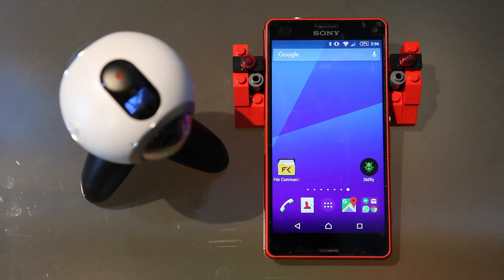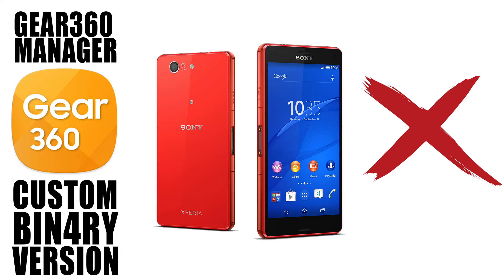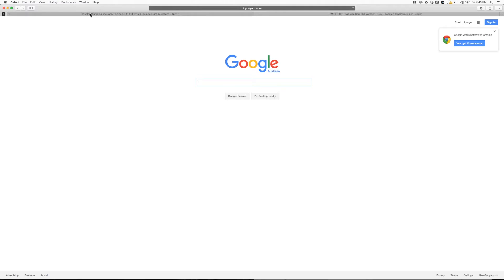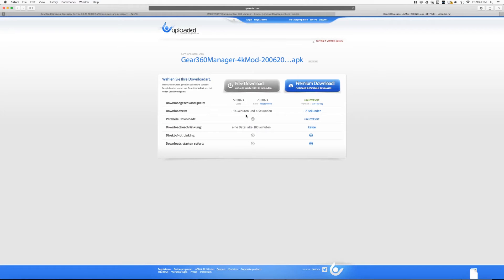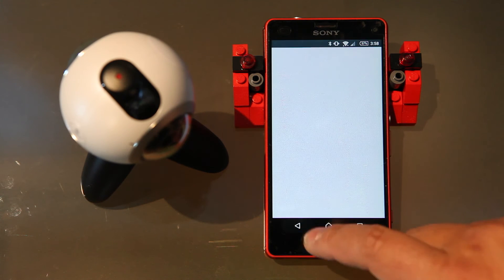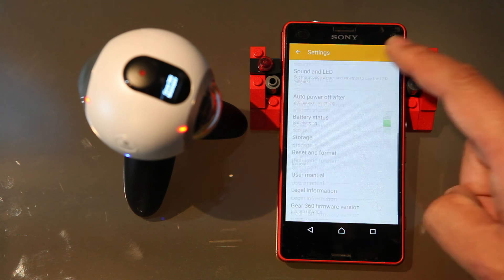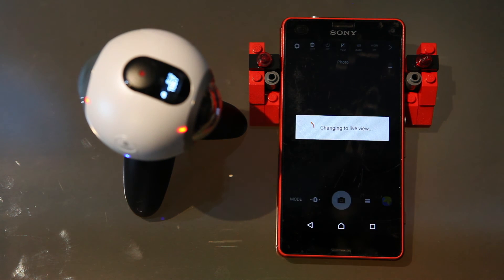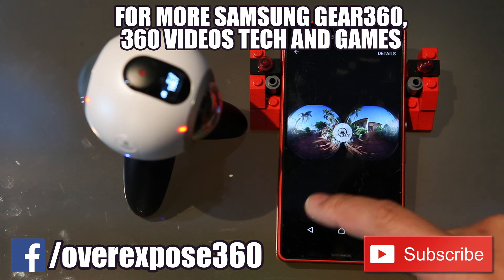Running Gear 360 Manager on Non Samsung Mobile Phone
One of the main barrier for people with people buying and enjoying the Samsung Gear 360 camera is that it require you to have one of the compatible flagship Samsung mobile phones (S7, S7 Edge, S6, S6 Edge, Note 5).

Thanks to developer Bin4ry, he has customised and modded the Gear 360 Manger rom to allow it to be installed on any Android 5 (Lollipop and higher) mobile phone/device.

This video shows you how to install and run a Custom Gear 360 Manager rom on your Android phone.

Please note that it may not work with all mobile phones/devices as the Gear 360 Manager still definitely required quite a lot of processor and memory but thanks to Bin4ry it definitely opens up the possibility of using the Gear 360 camera on some of the newer Android devices.

This rom have been tested to work on the Sony Xperia Z5, Nexus 6P, Nexus 5x and HTC 10.  Users that previously have the 2k stitching restriction on the S6 and Note 5 have also found success running the 4k stitching version of the Gear 360 Manager via this method.

LINKS:
SAMSUNG ACCESSORY SERVICE